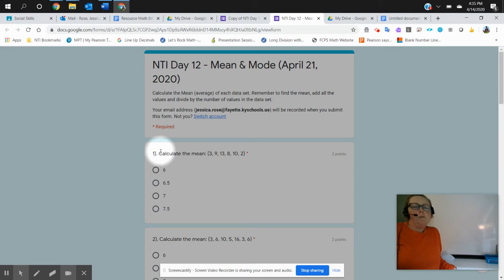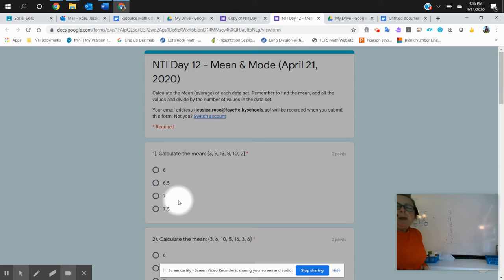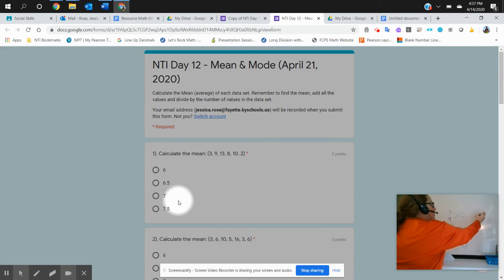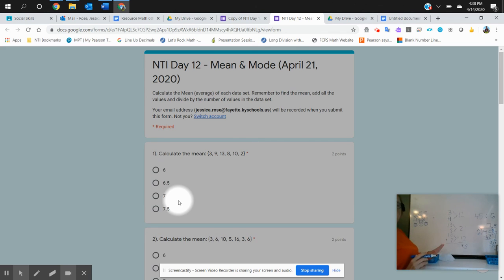NTI Day 12 Mean and Mode (April 21, 2020)